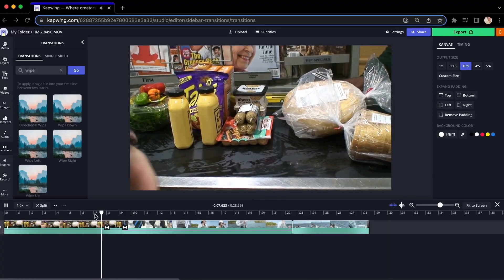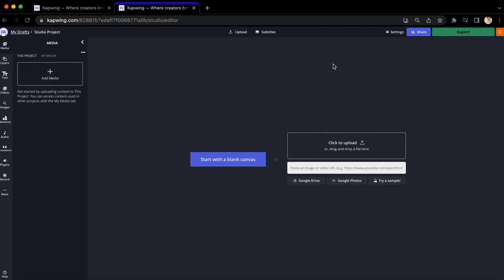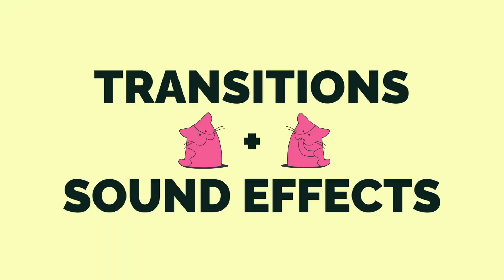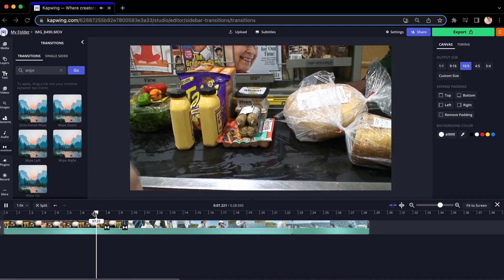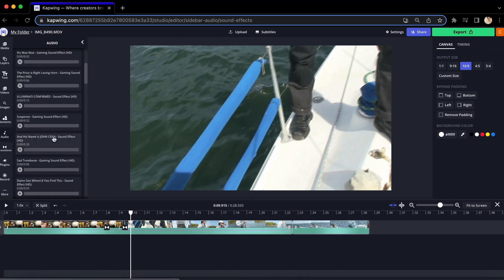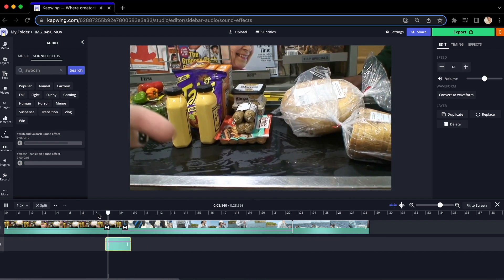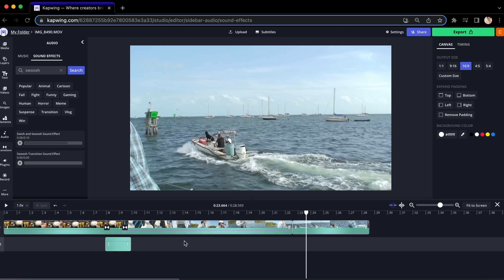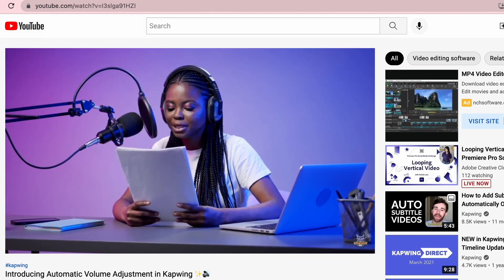How to Make Smooth Video Scene Changes (Sound Effect and Transition)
Make your scene changes feel effortless using our online video editor, Kapwing! Combine transitions like wipe and cross dissolve with sound effects like swooshes to level up your storytelling and glide between your footage like a pro! Use our tips during filming to put in physical scene changes, or edit a compelling scene change in post-production!

Intro 0:00
Uploading Your Footage into Kapwing 0:24
Adding Transitions to Your Footage 1:01
Adding Sound Effects to Your Transitions 1:55
Filming Your Scene Changes 2:37
Hand-Over-Lens Scene Change 2:43
Swipe Across the Lens Scene Change 2:55
Exporting Your Video: 3:06
Outro 3:21